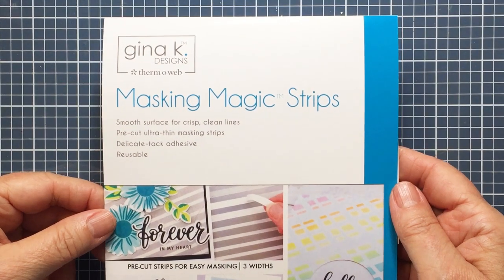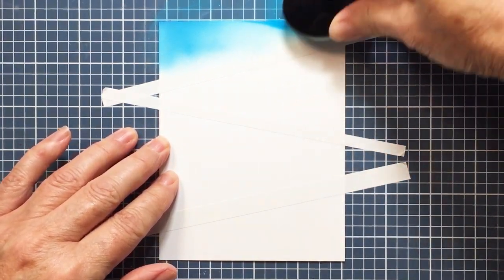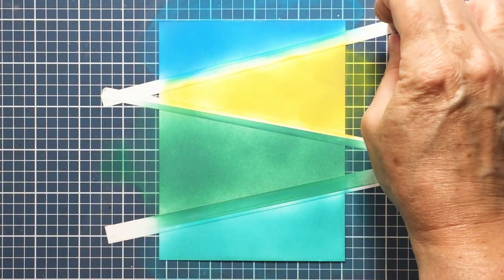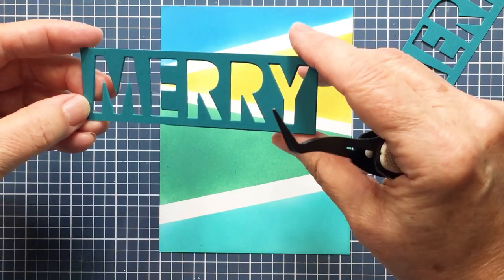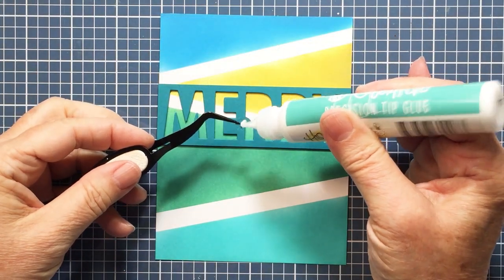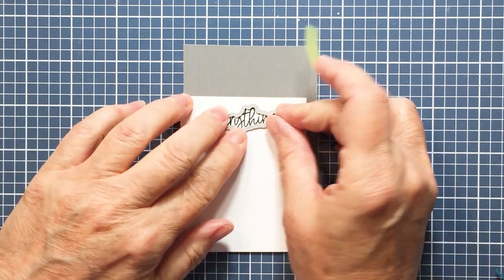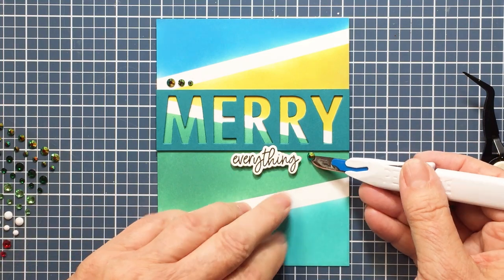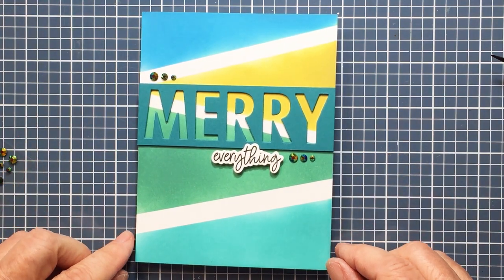Masking With Merry Merry Merry Bundle With Mari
🟩MAIN PROJECT SUPPLIES🟩:
Distress Oxide Inks [Honey Bee Stamps]
I used Mermaid Lagoon, Crushed Olives, Pine Needles, Peacock Feathers
*Blending Brushes [Honey Bee Stamps]